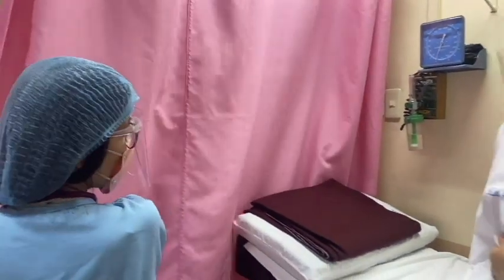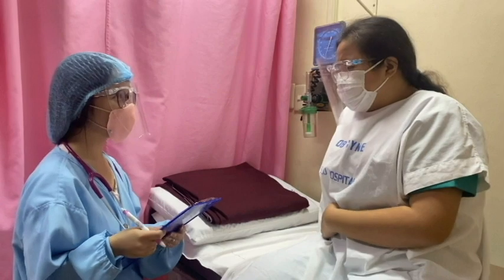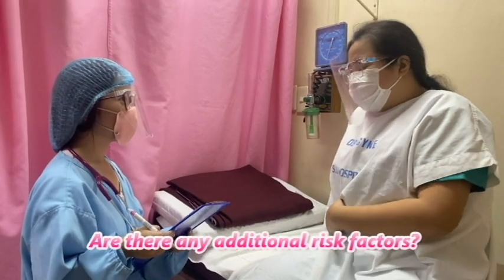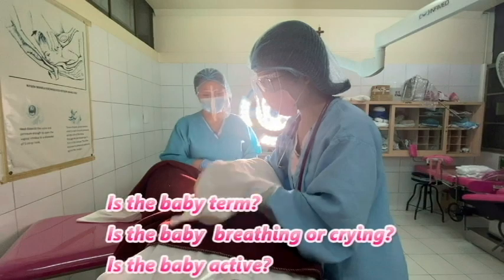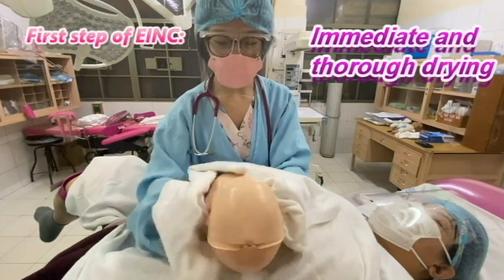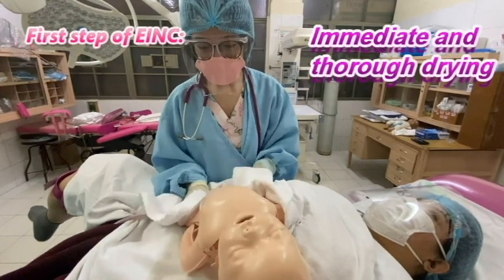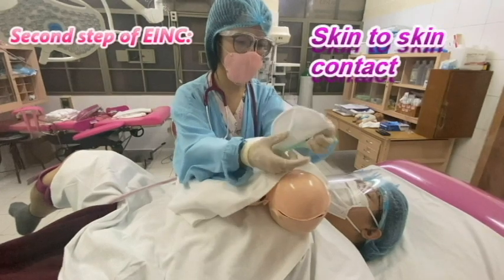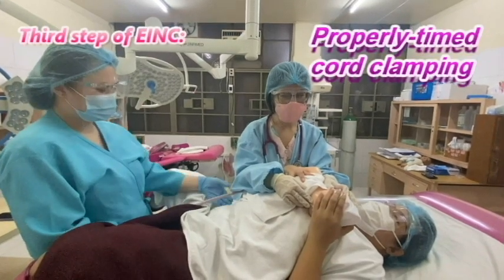Essential Intrapartum Newborn Care by SLU PEDIA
Created by Saint Louis University Hospital of the Sacred Heart Department of Pediatrics.
This video is exclusively for SLU School of Medicine and SLU-HSH students, clerks, and interns.